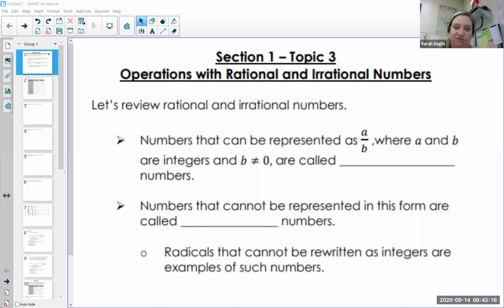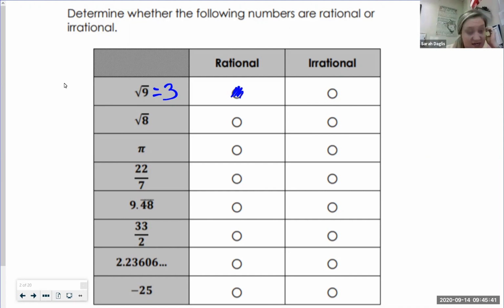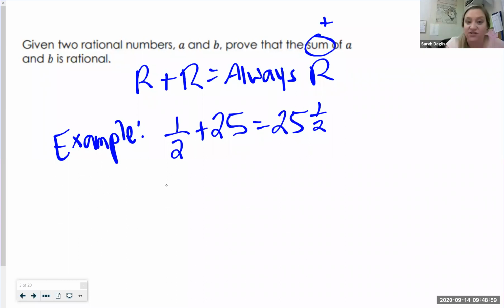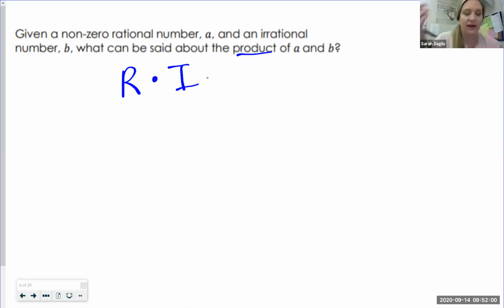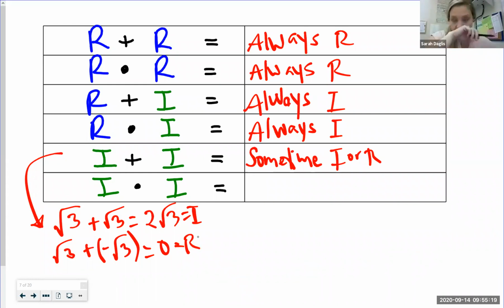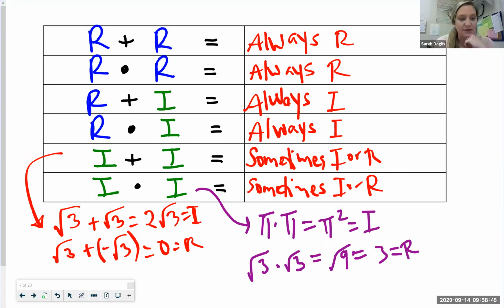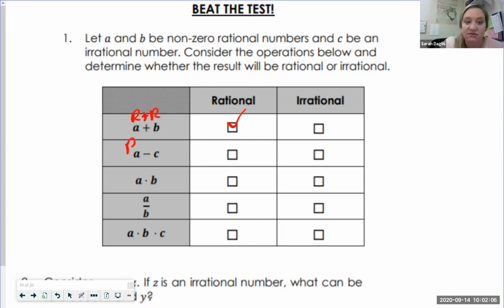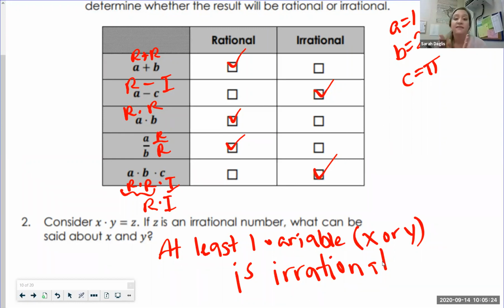9/14_Alg 1_ AN 1.3 Rational vs Irrational Numbers